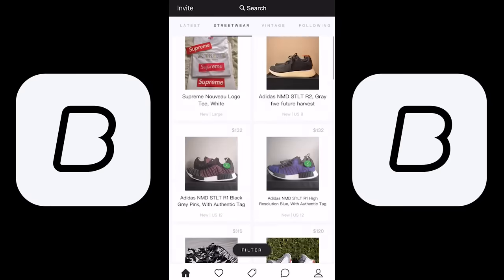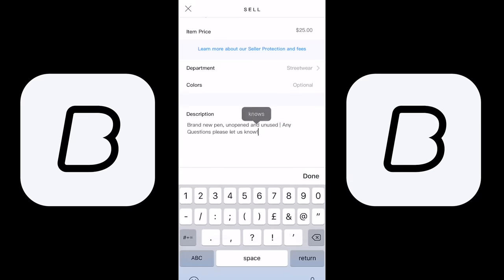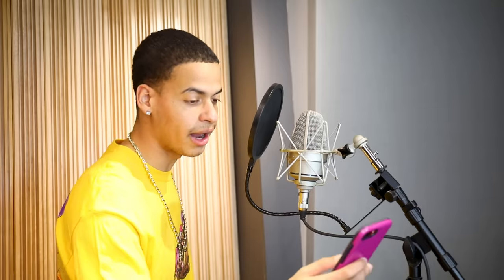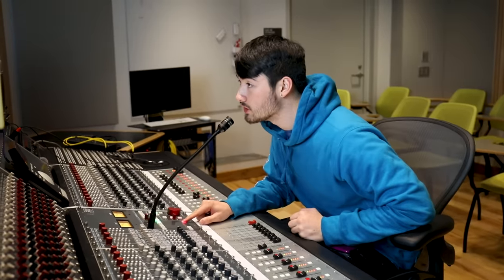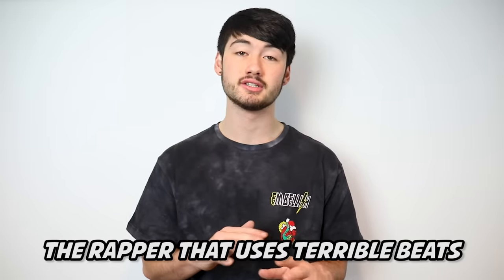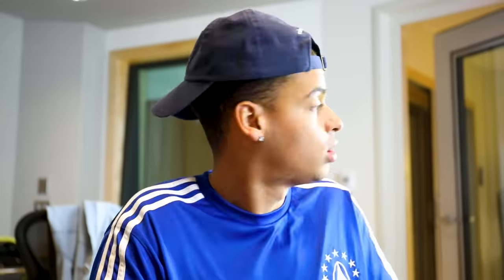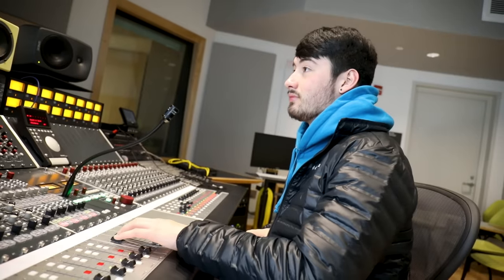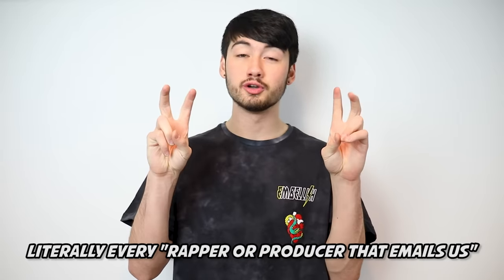TYPES OF RAPPERS IN THE STUDIO (Part 2)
GET LLS MERCH BELOW!

About LoveLiveServe:
Wuz Goodie! Welcome to LoveLiveServe! We go by Noah Boat & Rhino and we have a passion for making relatable and entertaining video content. We produce a variety of material on this channel that is suitable for a wide range of audiences. We look forward to creating a lot more videos for you guys!